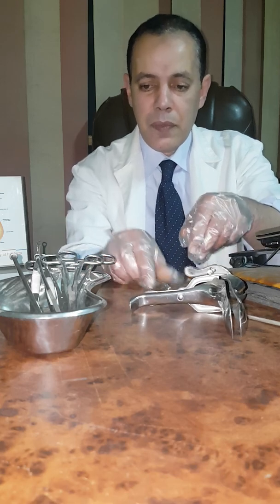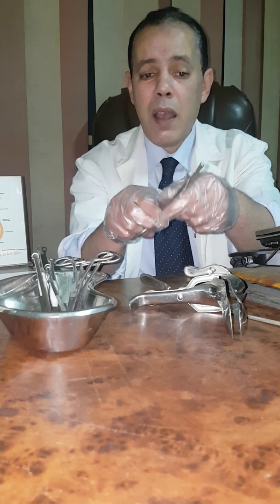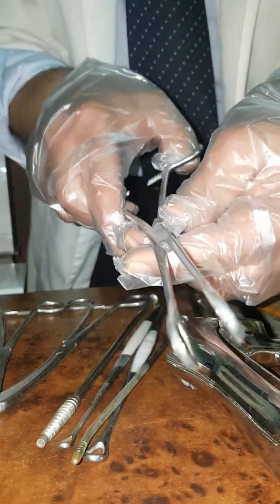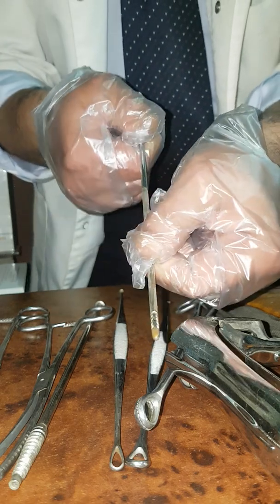Instruments used in gynecology practice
Other links belong to me:
 My books on Amazom:
alaa mosbah